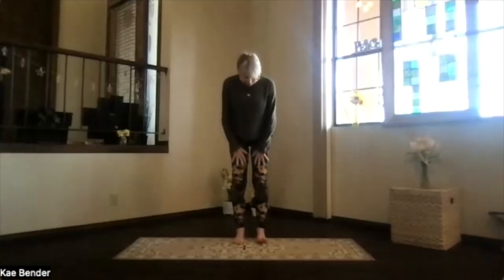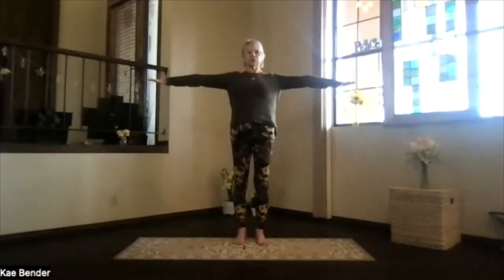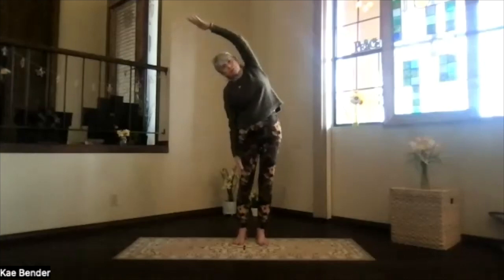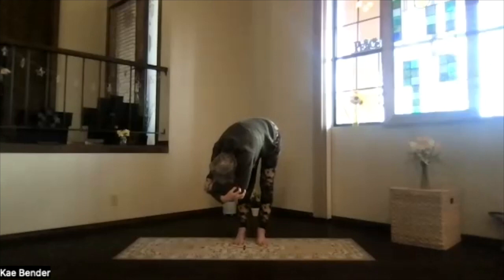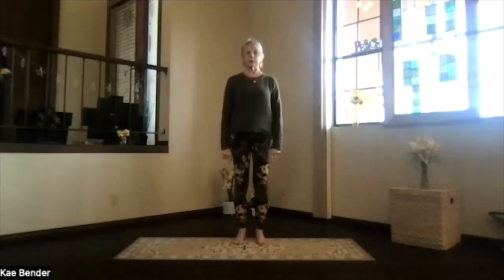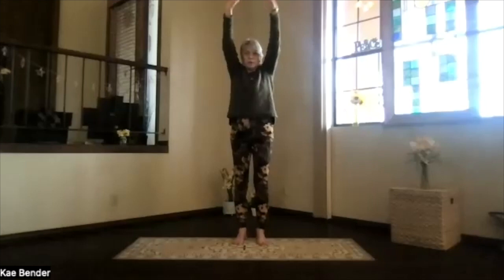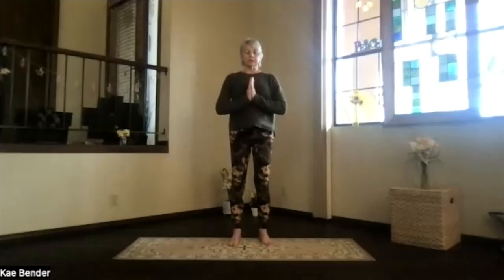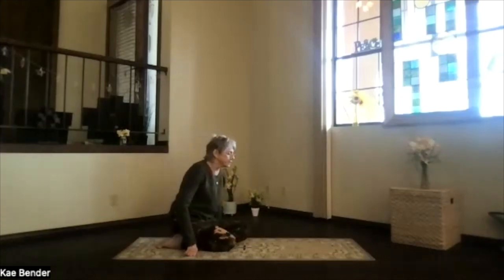Legs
This session features standing practices that stretch the legs and hips, including Warrior 2, Lunge, and Pyramid.